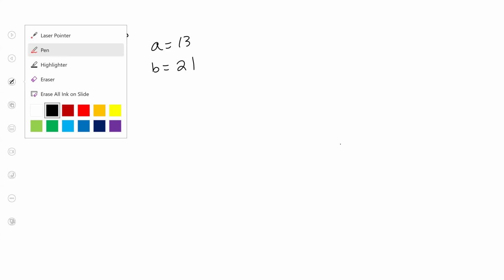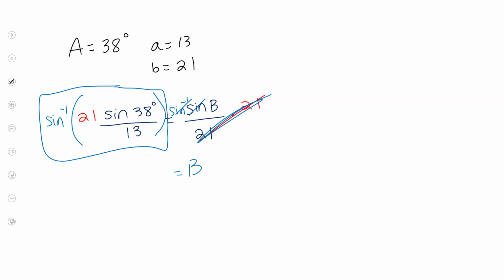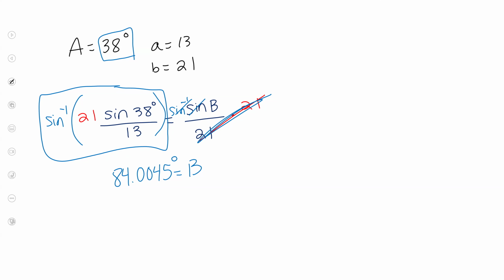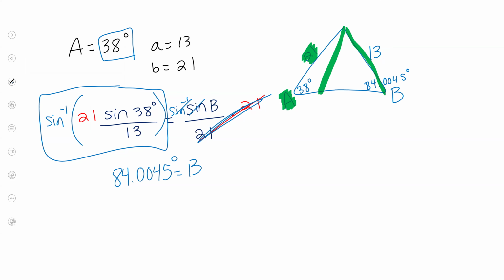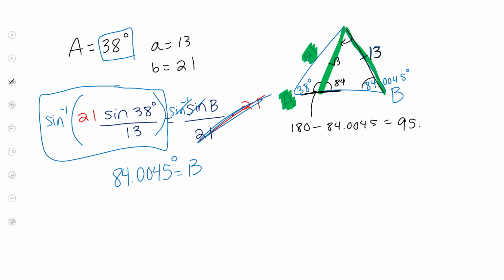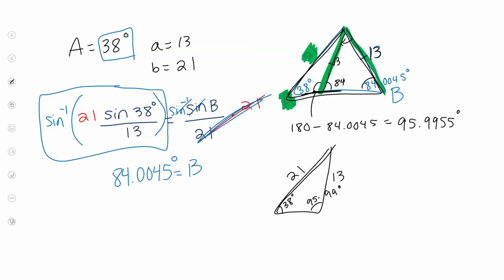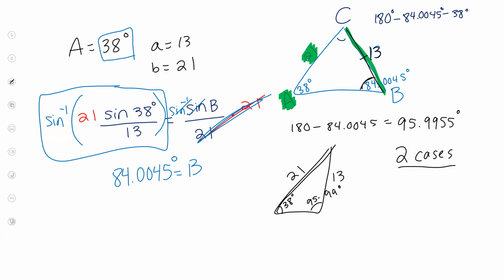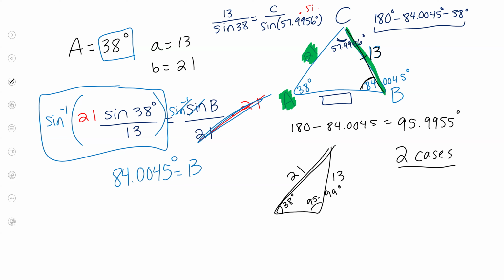Law of Sines Explained | Solve Triangles Step by Step (Precalculus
In this Precalculus lesson, we go step by step through the Law of Sines and show how to use it to solve triangles. You’ll learn how to:
✅ Understand the Law of Sines formula
✅ Solve for missing sides or angles in oblique triangles
✅ Apply it to real-world and word problems

This video is perfect for students preparing for quizzes, tests, or homework in Precalculus and wanting to master this essential trigonometry tool.